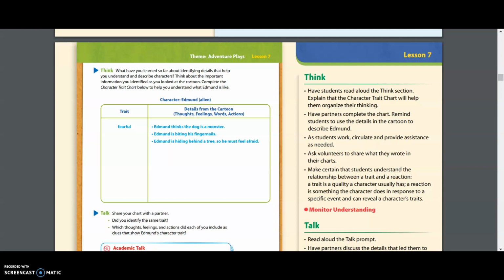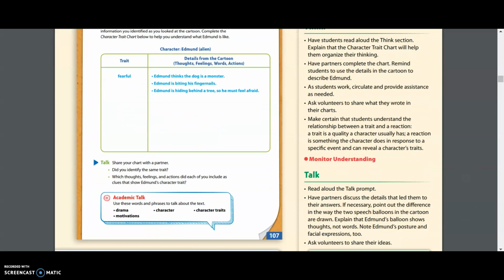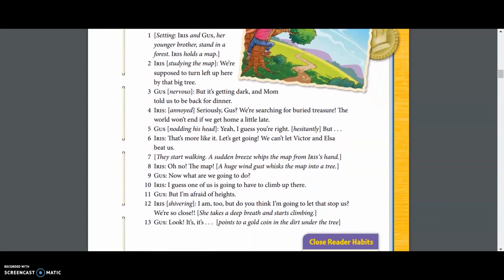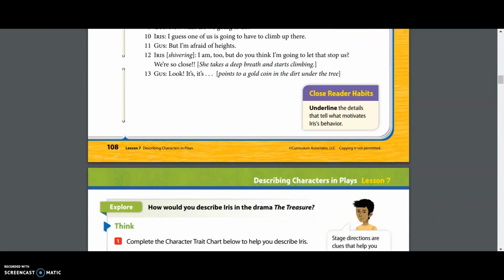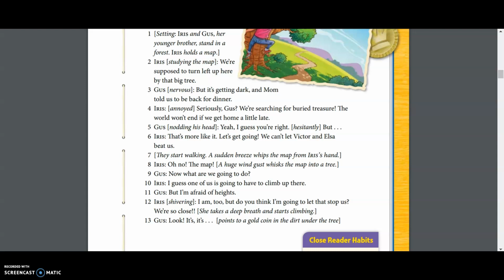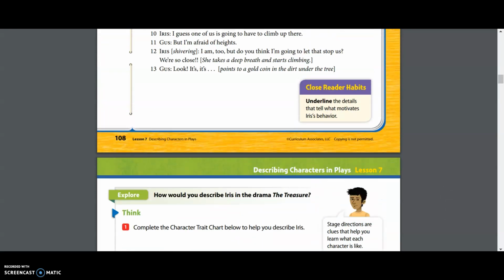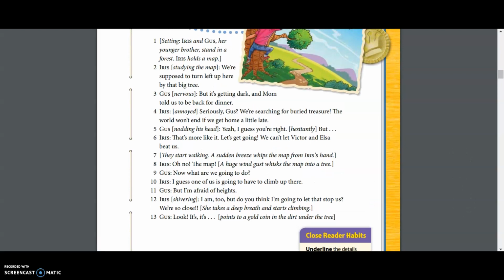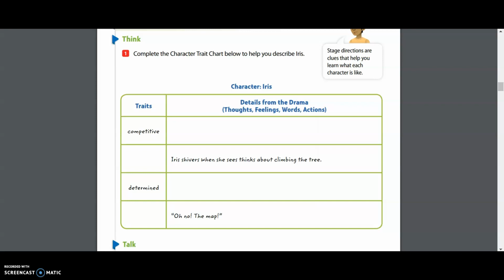4th Grade: Describing Characters in a Play Day 2